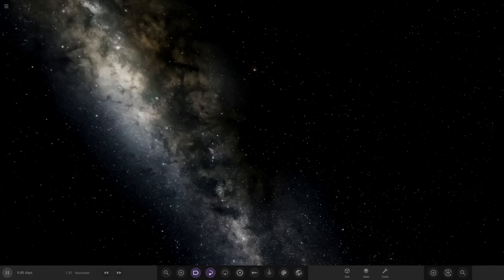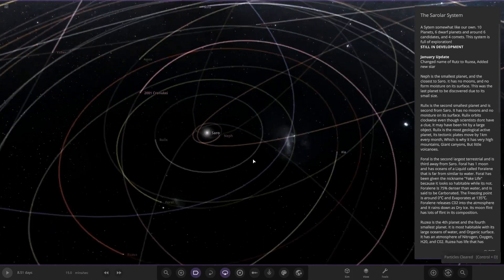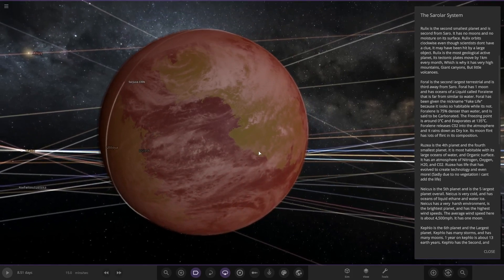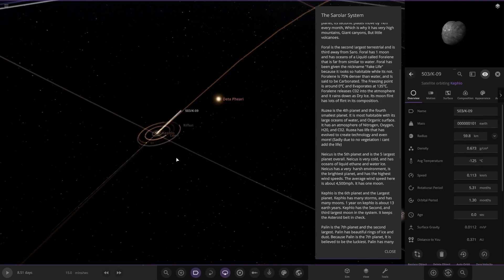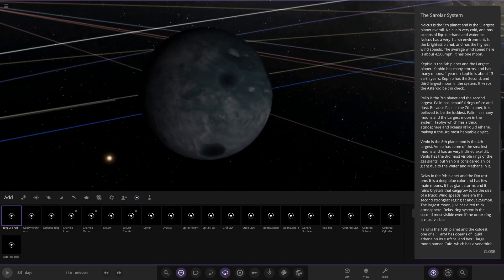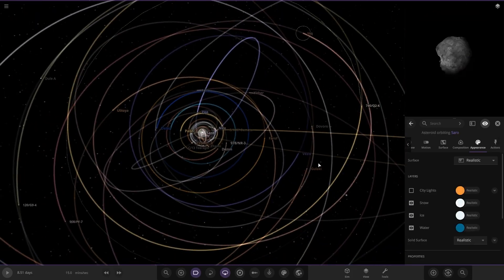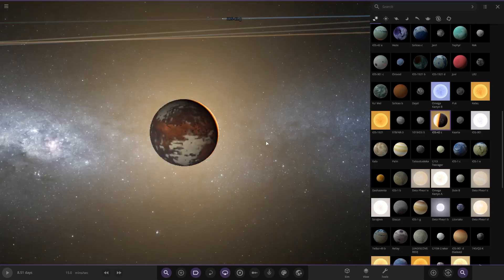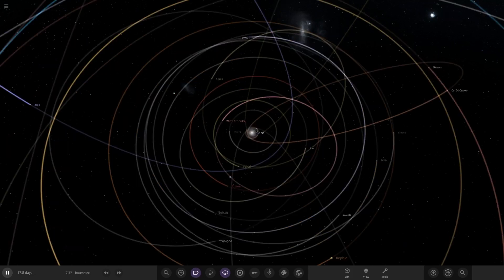A Young System! Checking Out Your Solar Systems #195 Universe Sandbox